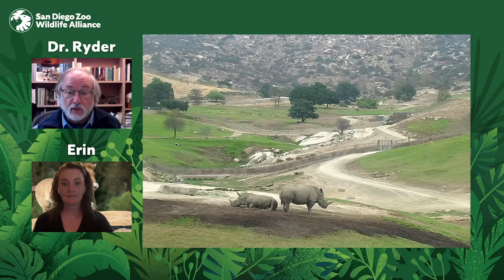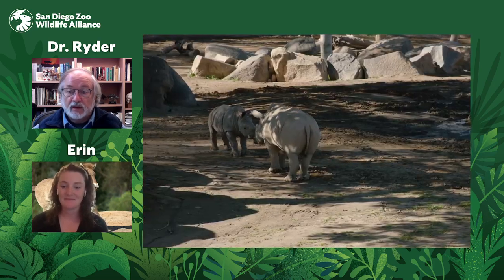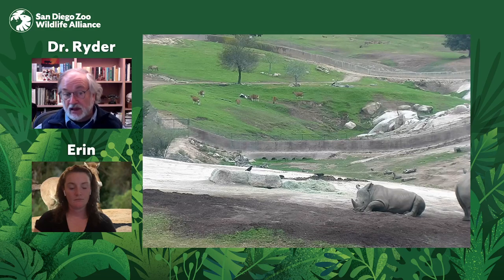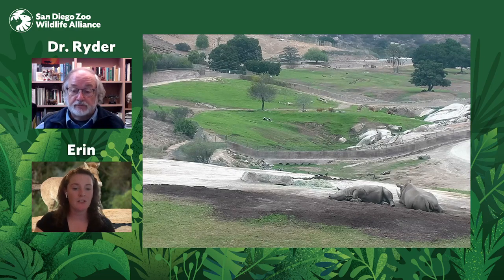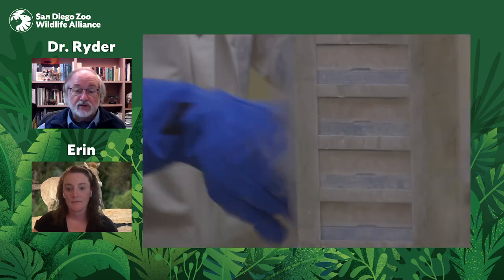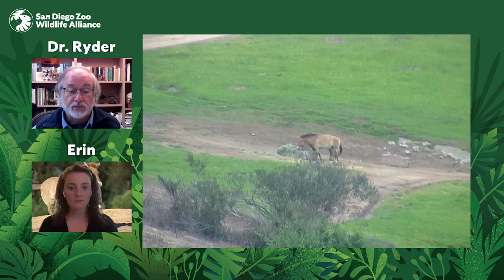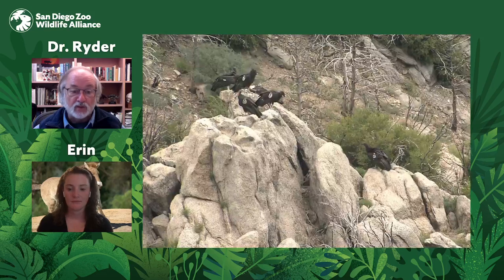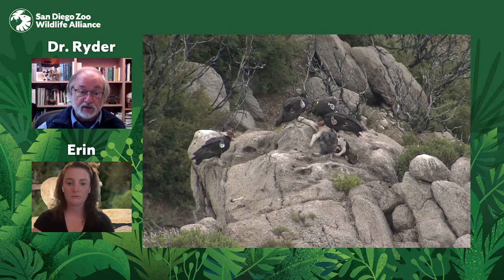Chatting with our Director of Conservation Genetics, Dr. Oliver Ryder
Get the scoop on how genetics can be used to save species and preserve diversity. From the Przewalski's horse cloning to condor parthenogenesis, get the scoop from one of the scientists working to save endangered species.